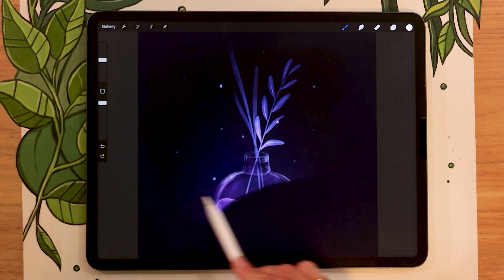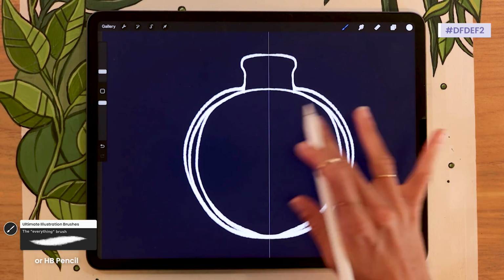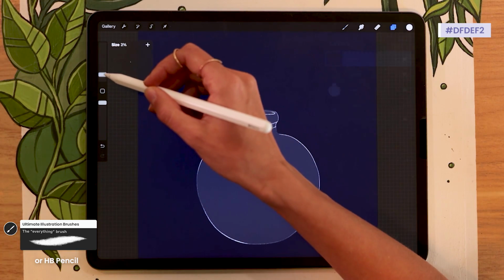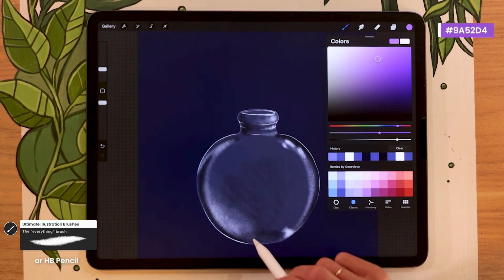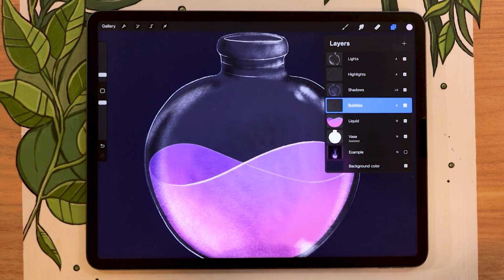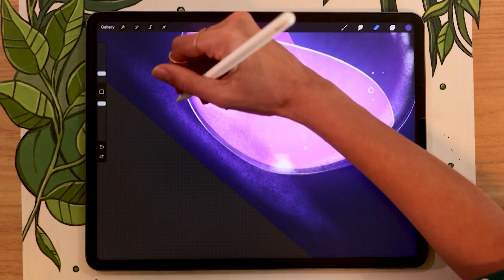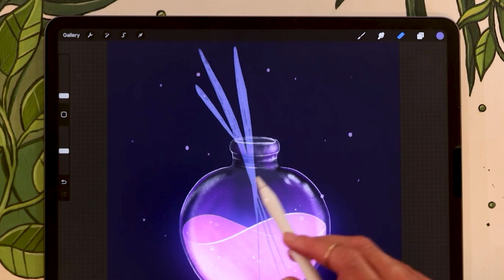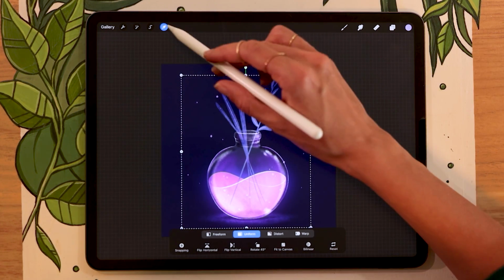Let's Draw Glowing Plants • Step-By-Step Illustration Tutorial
Let's draw a magical vase with glowing plants! This easy digital art tutorial has step-by-step instructions, so grab your pencils and draw with me 🪴🔮
00:00 Intro
00:30 Vase
06:18 Glass
15:36 Liquid
22:19 Glow
29:15 Plants

• 12.9-inch iPad Pro (I have 3rd gen from 2018, this link is for the 4th gen)*
• Apple Pencil (2nd gen)*
3rd gen | 4th gen
• Pencil Grip (for when my hands are tired)*
• Procreate 5x

Believe me, you can draw this magical vase!
Let's Draw Glowing Plants • Digital Art Tutorial